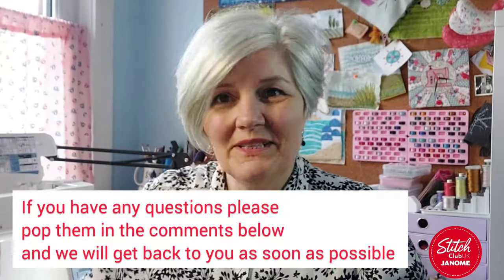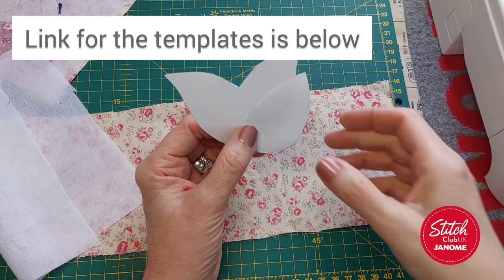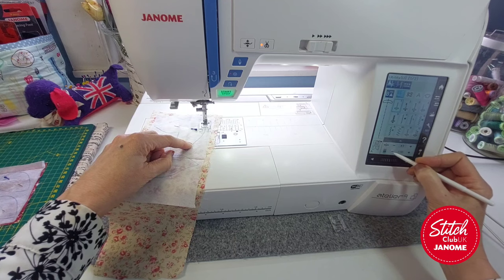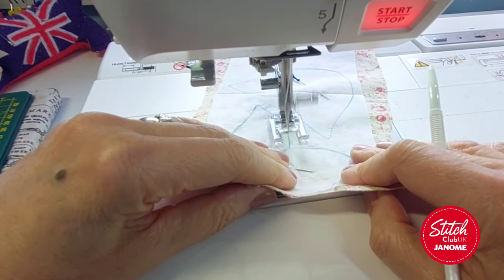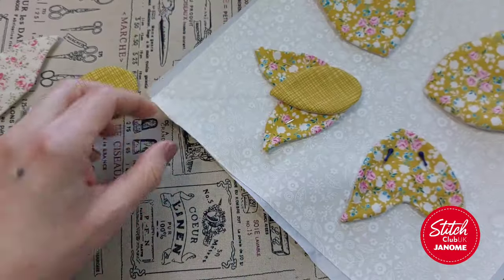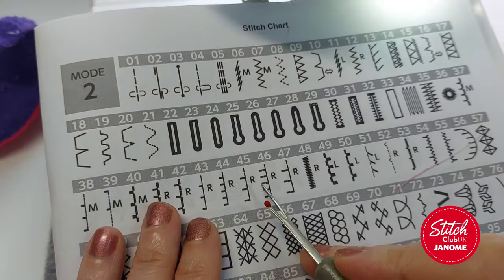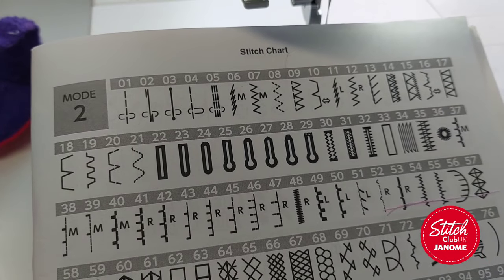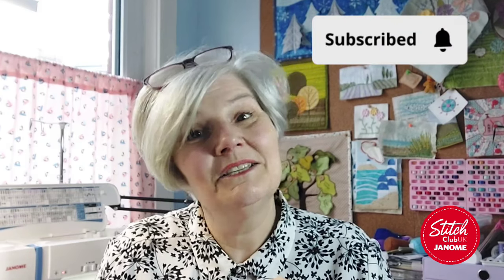Janome Stitch Club UK-Needle Turn Applique on Your Sewing Machine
In this month's Janome Stitch Club UK  we look at how to achieve hand stitched effects using monofilament and certain stitches on your machine.

Download the templates here

Here is the link to the previous video on the hand-look quilt stitch.